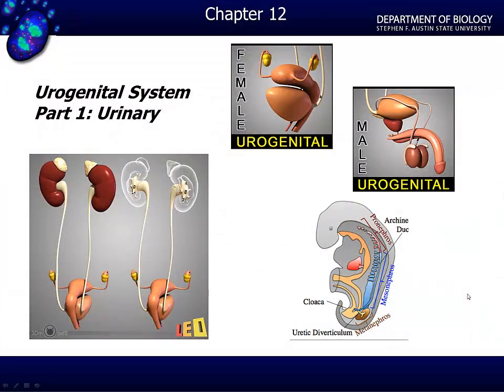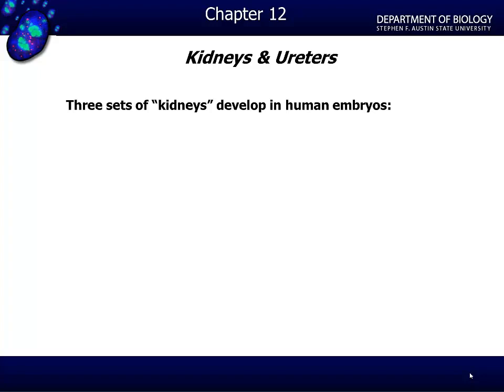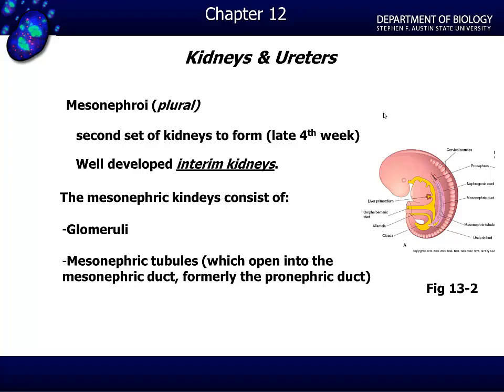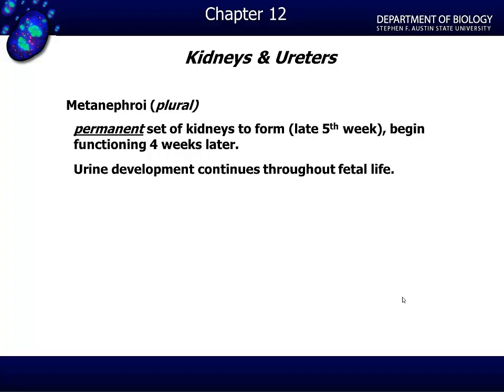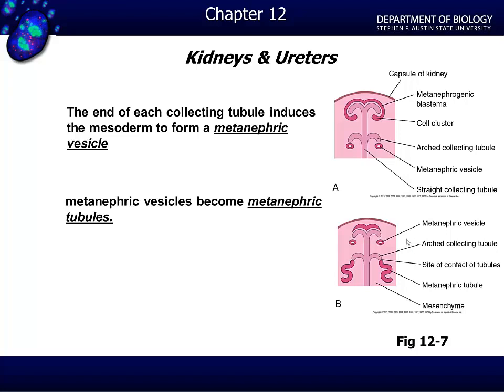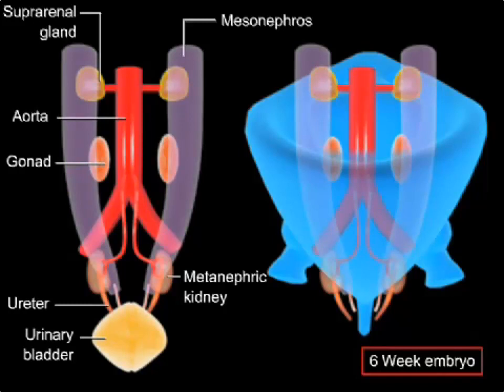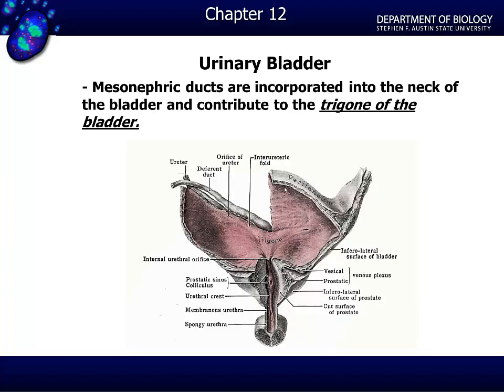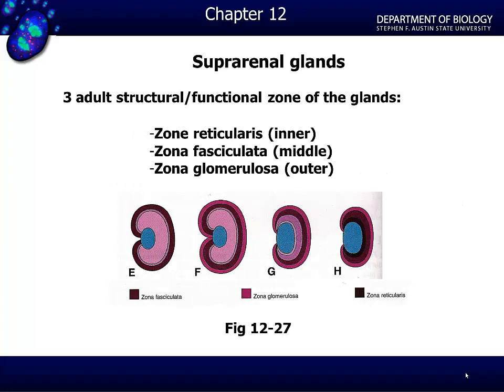chapter12a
Developmental biology - Chapter 12 part 1 - urogenital system